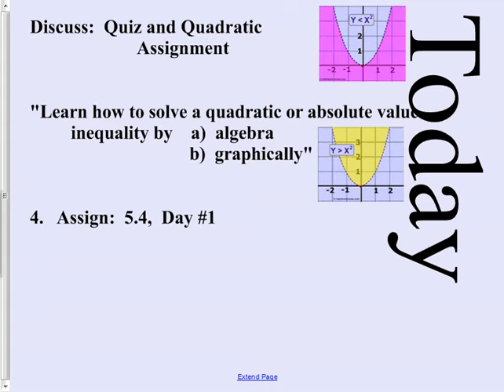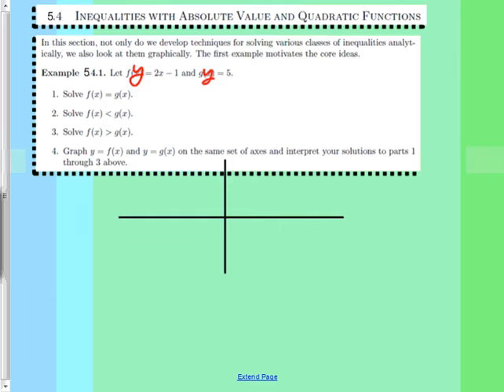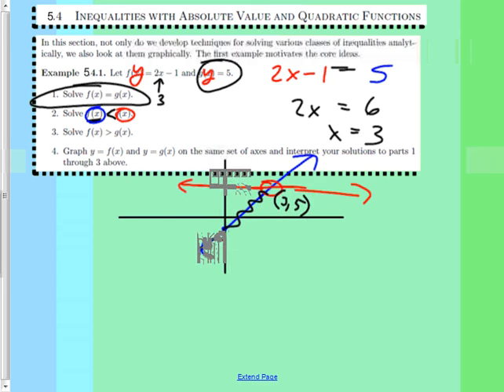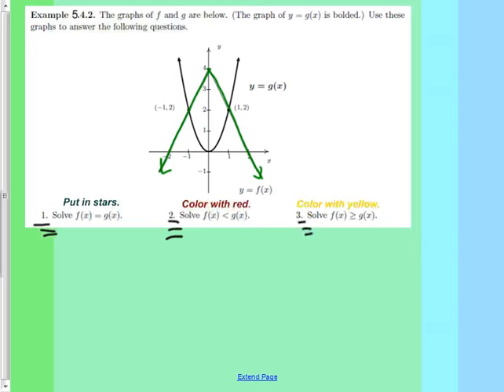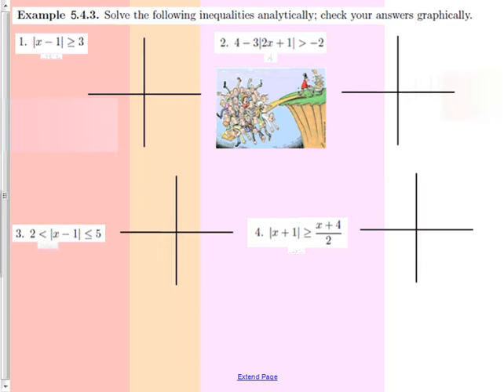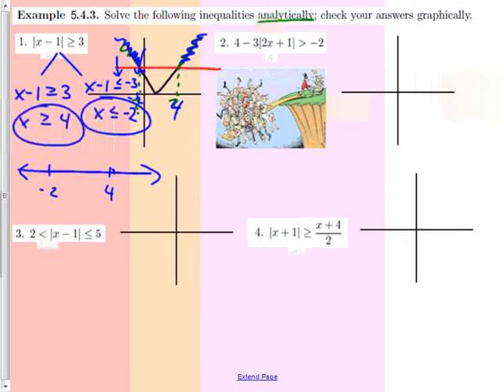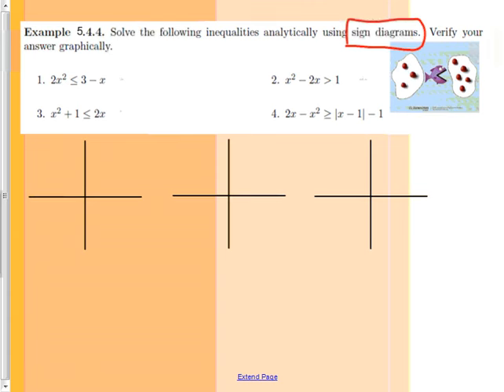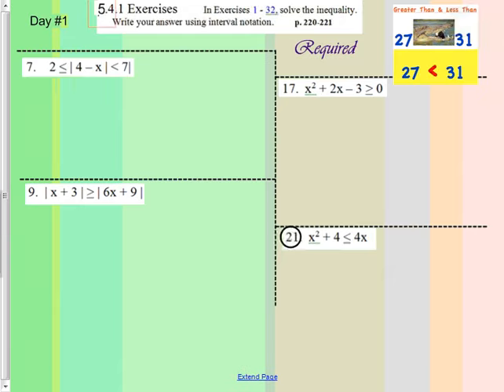October30 HPC Lesson 5 4 Quadratic Inequalities